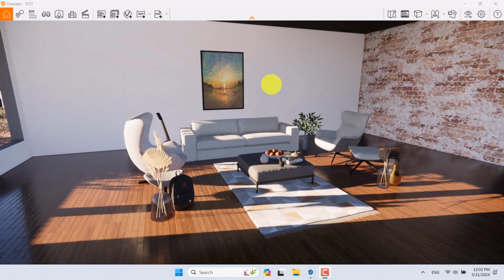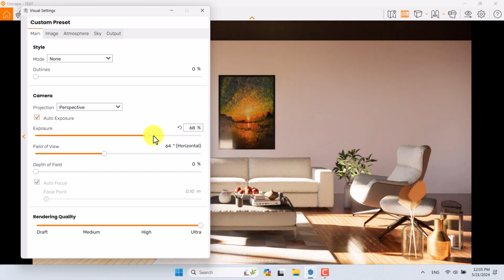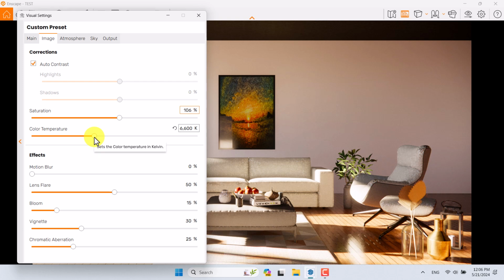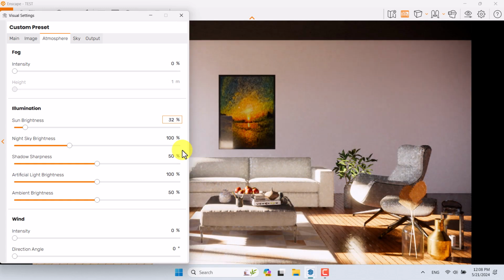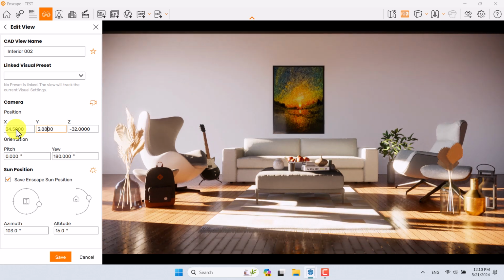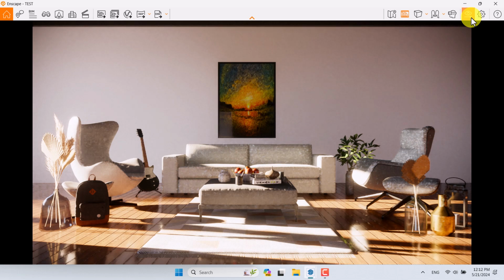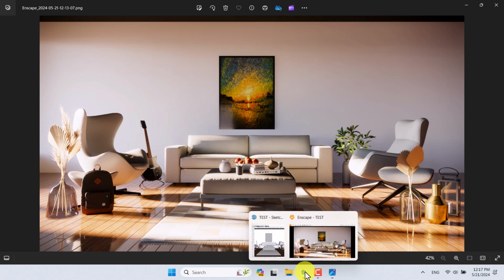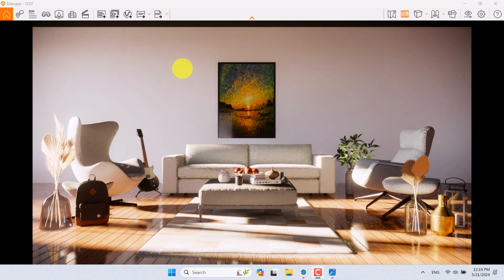Creating Realistic 3D Renderings With ENSCAPE And SKETCHUP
Create Super Realistic Eye-Catching Renders With Enscape Plugin For SketchUp!
Full Guide For Complete Beginners!
Watch This Video And Enjoy From Rendering!
In this exciting video, get ready to dive into the world of 3D renderings as we explore the powerful combination of Enscape and Sketchup! Join us as we take you step-by-step through the process of creating stunningly realistic visuals that will bring your designs to life. Discover the tips and tricks to optimize Enscape settings for faster rendering, master lighting techniques to enhance your scenes, and learn how to create captivating virtual reality walkthroughs. Whether you're an architect, designer, or simply an enthusiast, this tutorial is perfect for anyone looking to elevate their 3D rendering skills. Get ready to impress your clients and stand out from the competition with our in-depth Enscape and Sketchup training. Don't miss out on this opportunity to unlock the full potential of your designs. Watch now and embark on a journey towards creating breathtaking 3D renderings like never before!
Timecodes
0:00 Intro
1:19 ENSCAPE: VISUAL SETTING (MAIN)
3:06 ENSCAPE: VISUAL SETTING (IMAGE)
5:19 ENSCAPE: VISUAL SETTING (ATMOSPHERE)
7:56 ENSCAPE: MATERIAL EDITOR (WOOD)
10:06 ENSCAPE: VISUAL SETTING (SHADOWS)
11:12 ENSCAPE: RENDERING
11:36 ENSCAPE: SAVE RENDER PRESET FOR NEXT RENDERS
13:06 ENSCAPE: TEST YOUR PRESET